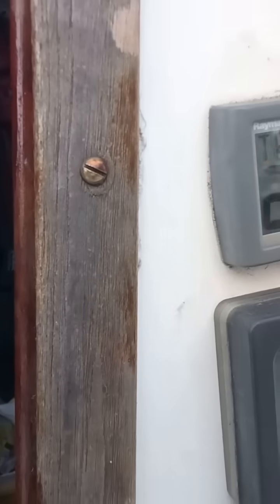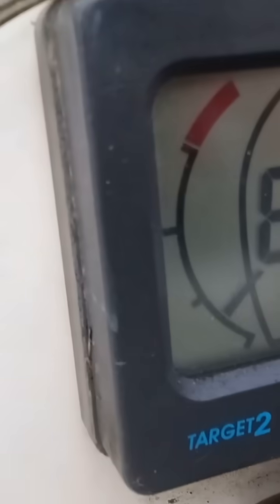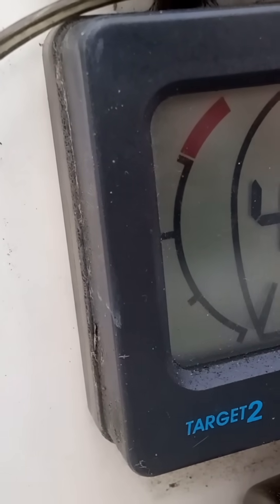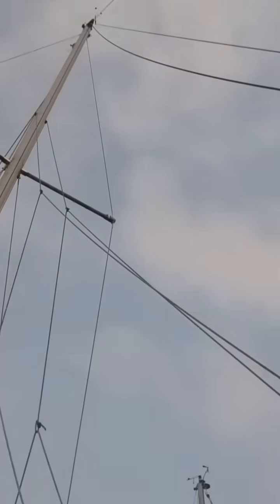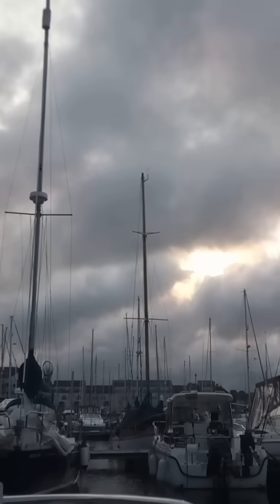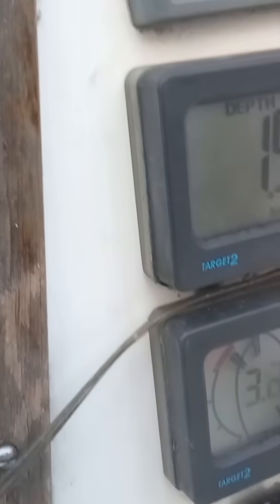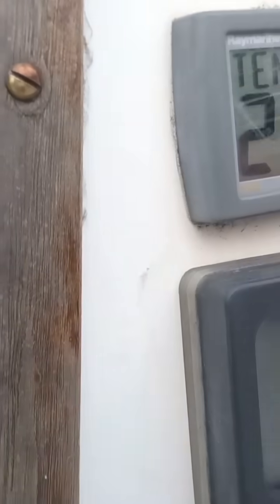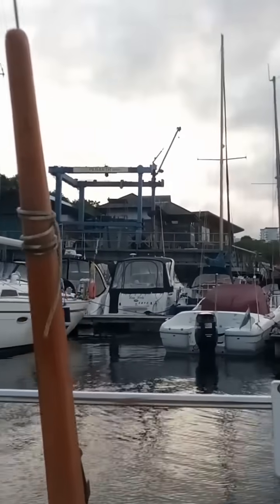NASA Aqua Program 🌌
NASA spunk all the dosh on Sea fings 😜 witness 🌊😜